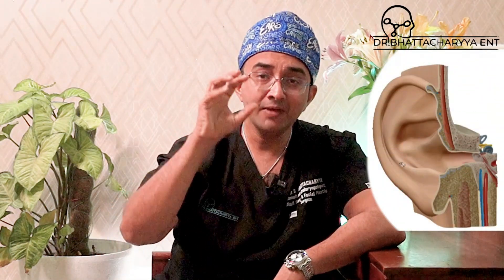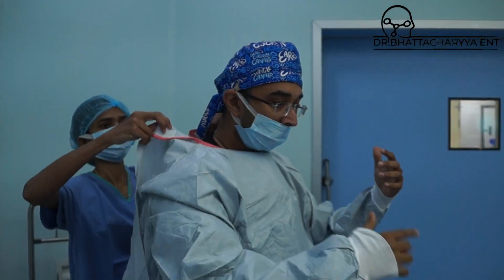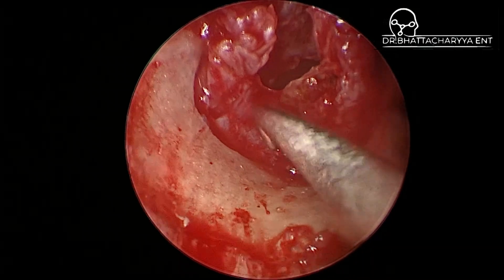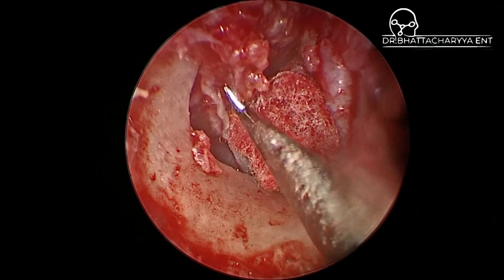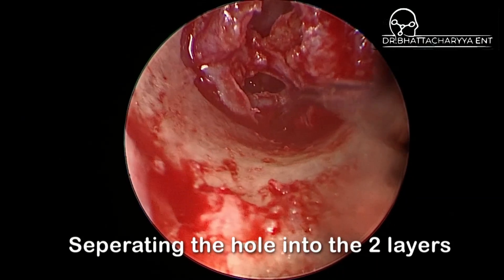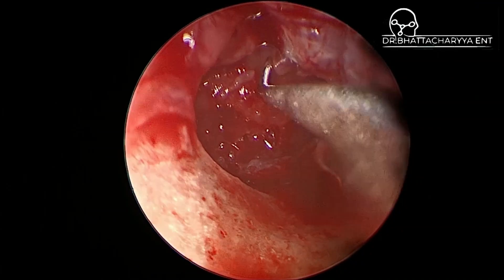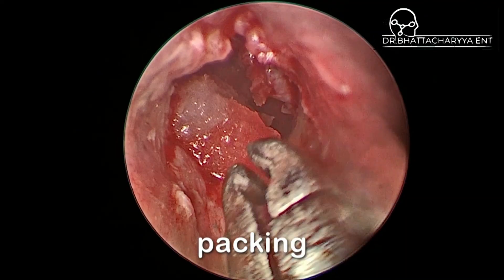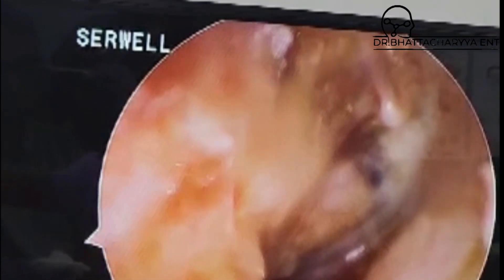Endoscopic Ear Drum hole repair surgery (Tympanoplasty) : Experience Surgery with Dr. Bhattacharyya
Dr Bhattacharyya & team share their journey of helping a patient suffering from hearing loss due to a long standing ear infection which had caused a hole in the ear drum and tips and tricks to safely perform the delicate surgery required in this case. This modern surgery is done without making any cuts in the ear leading to rapid healing & pain-free procedure with very high safety score. Also discussed are the newer techniques that can improve results